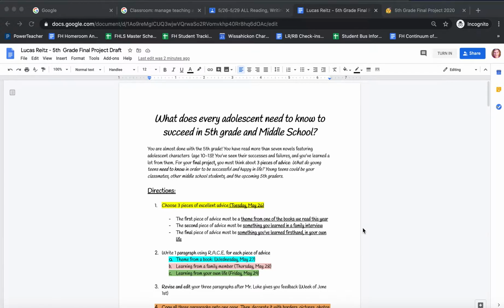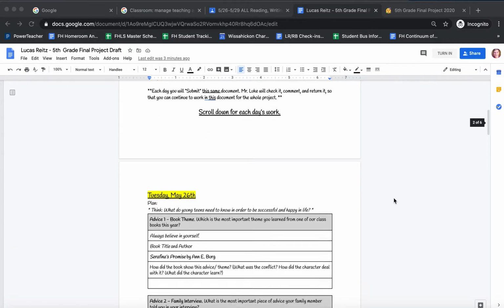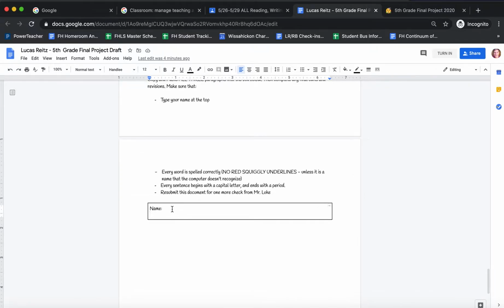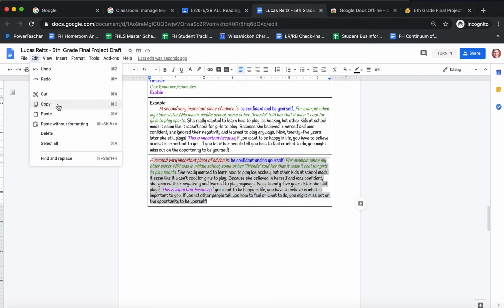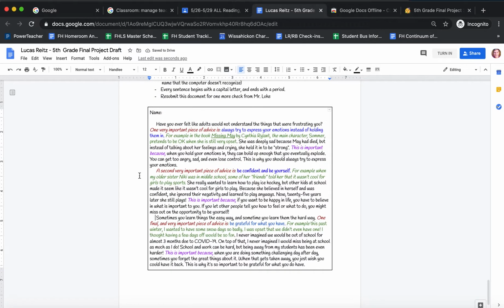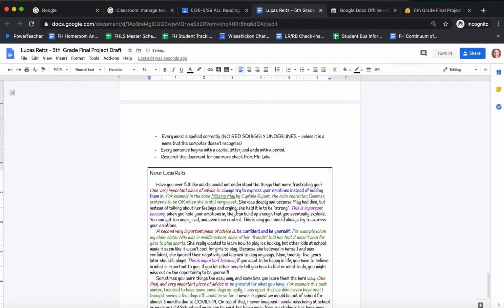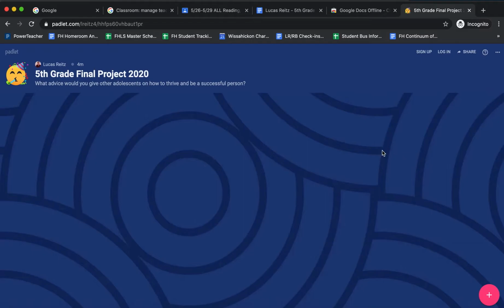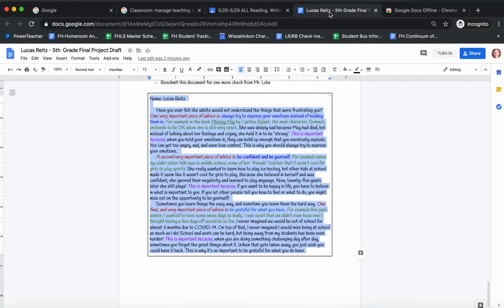Putting Writing Response on Padlet Class Website